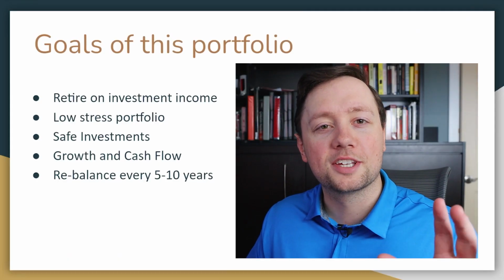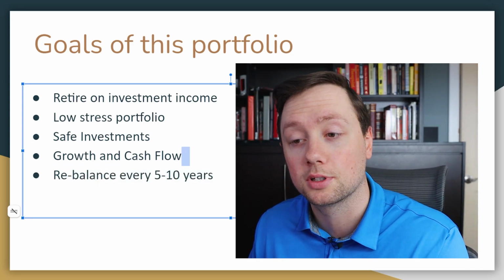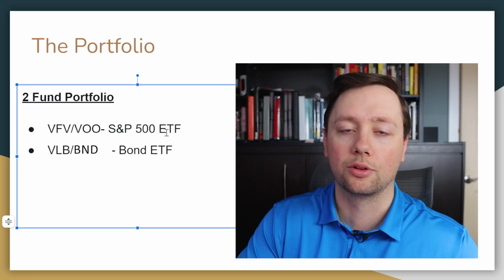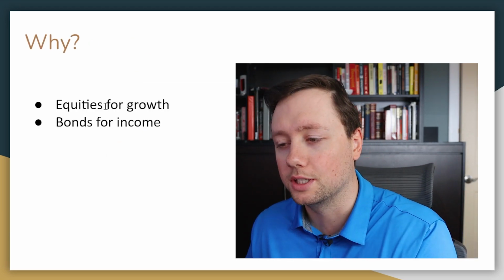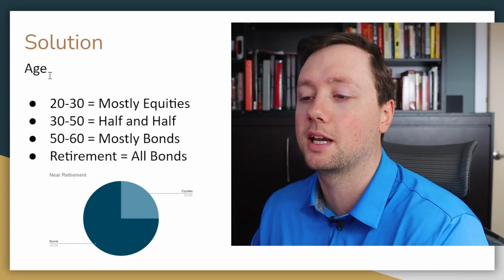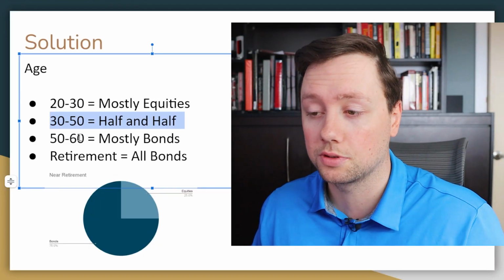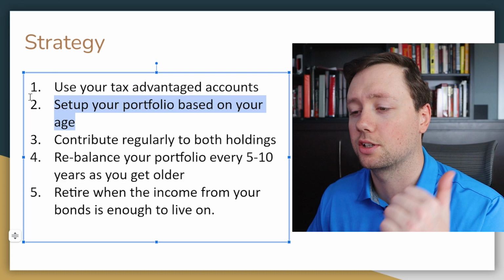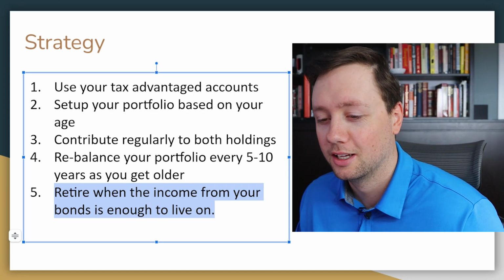The Set and Forget investment Portfolio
Here is how to make a Set and Forget Investment Portfolio both for Canadians and Americans.  This video will walk you through everything you need to know in order to setup an easy to use portfolio and build it up for retirement.

📗FREE Courses:📗

💰 FREE Money💰

🔨My Resources🔨

► Best Investing Book
► Best Technical Analysis Book
► My Trading Monitor